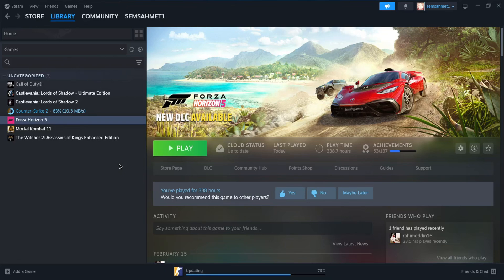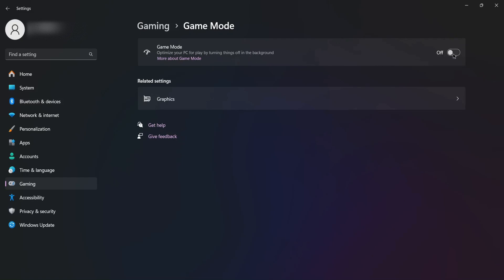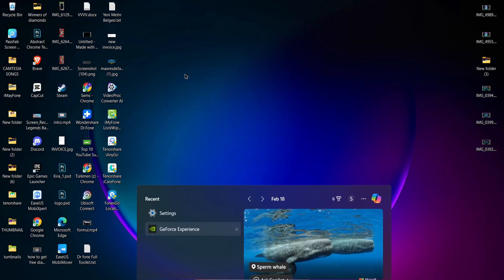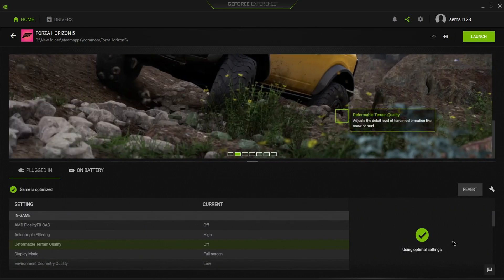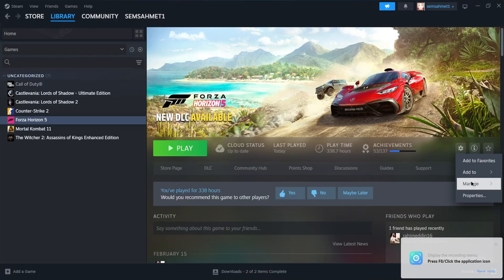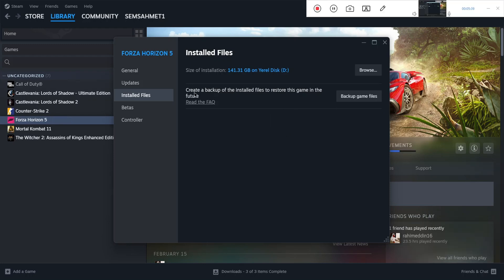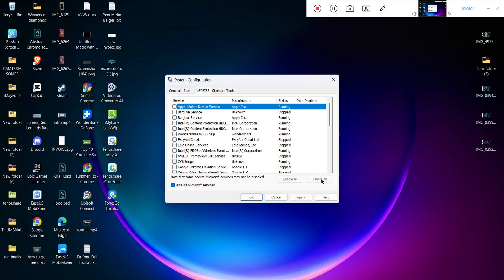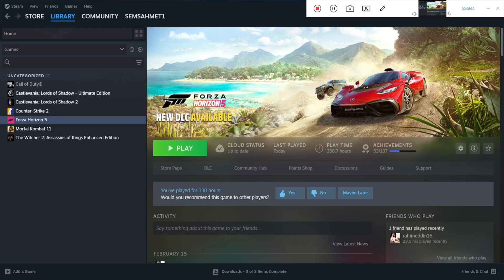How To Fix Forza Horizon 5 Not Launching , Freezing & Crashing 2024